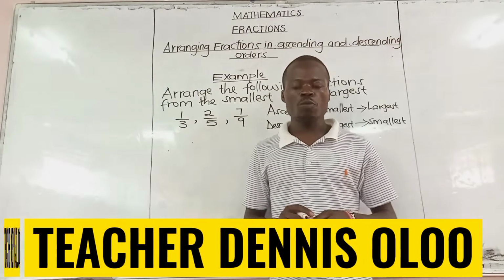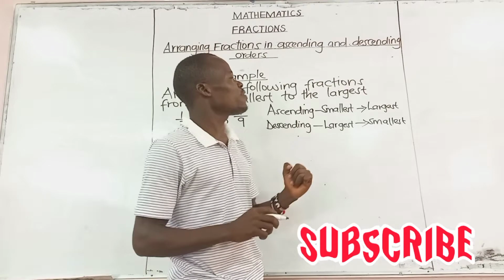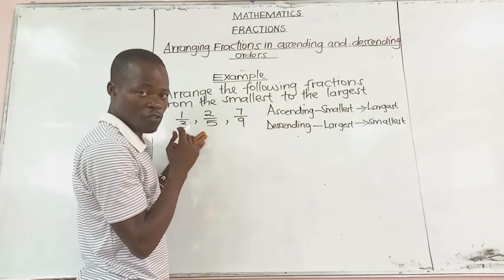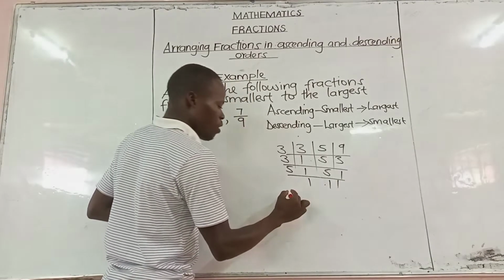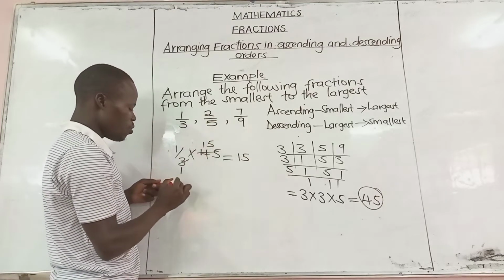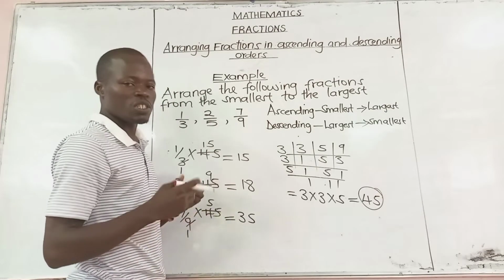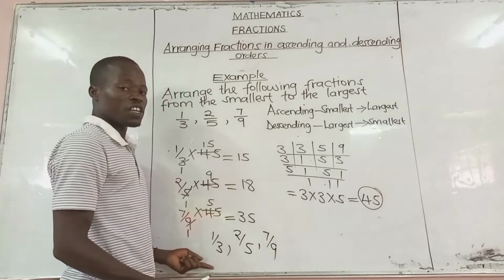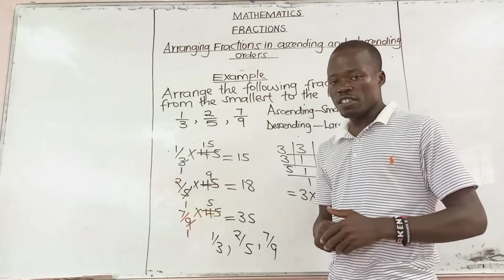FRACTIONS : ASCENDING AND DESCENDING ORDERS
Arranging fractions from the smallest to the largest and vice versa.